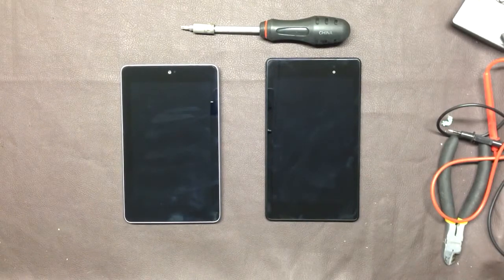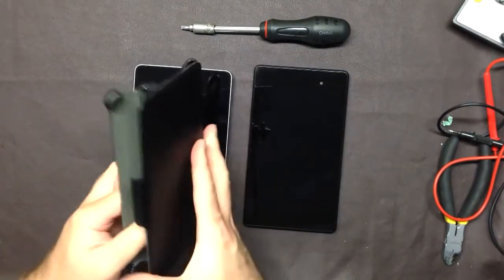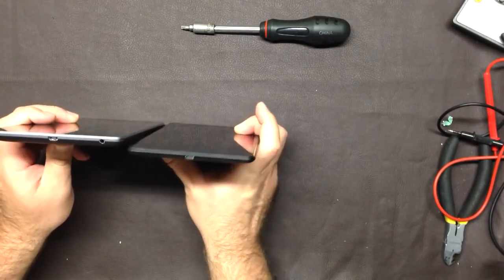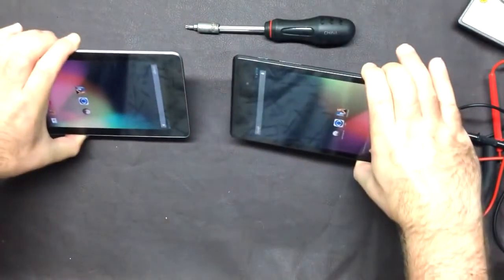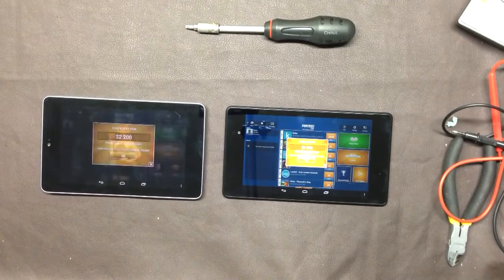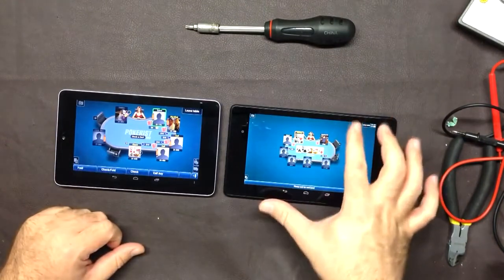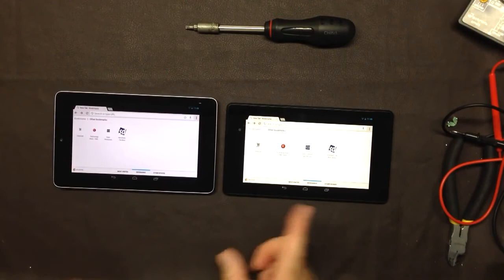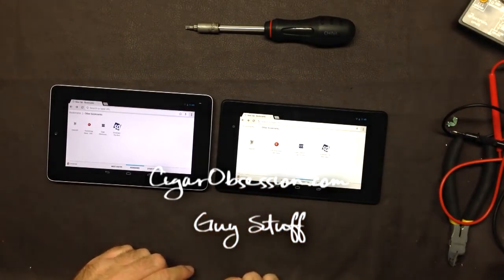Real World Use Review 2012 vs 2013 Google Nexus 7 Tablet - CO Guy Stuff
CO IS MORE THAN JUST YT! Check the site daily or you miss out on LOTS of other stuff including free cigar contests regularly